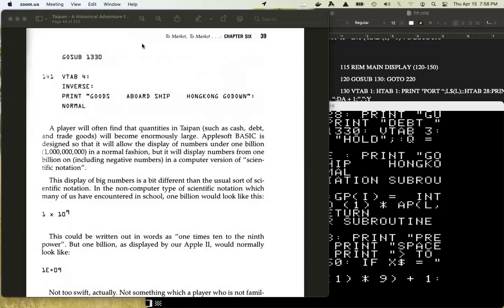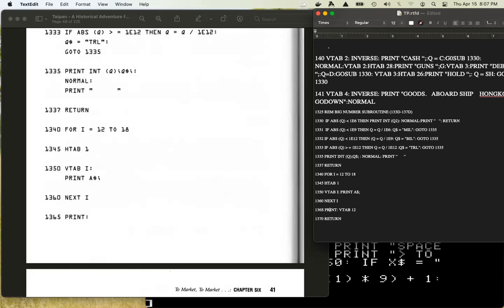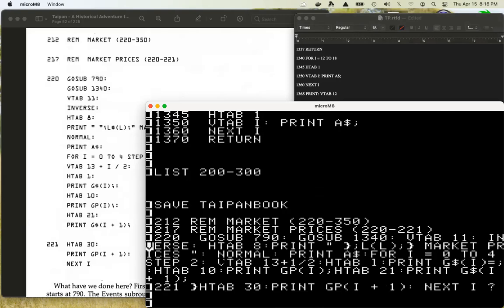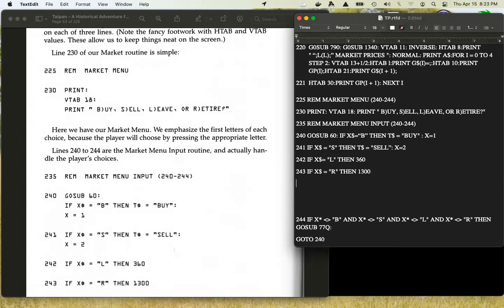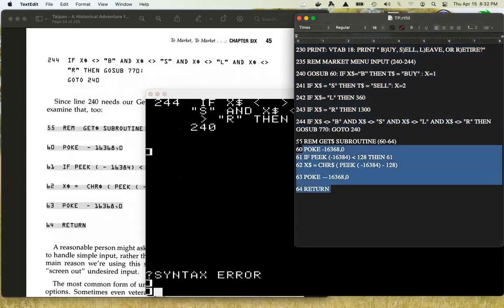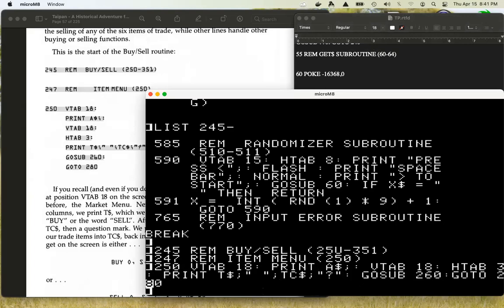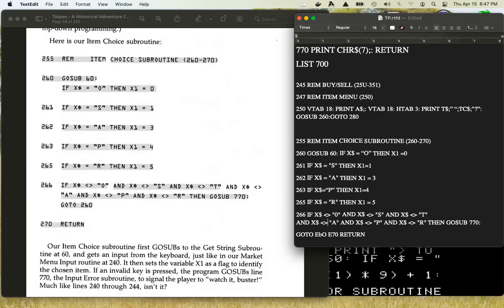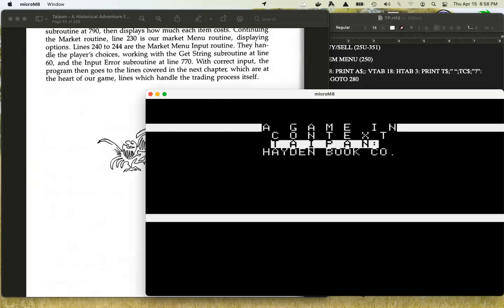Taipan By The Book - Part 2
continuing to code the Applesoft in the Taipan book